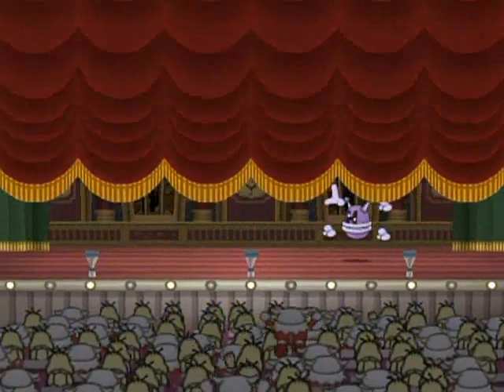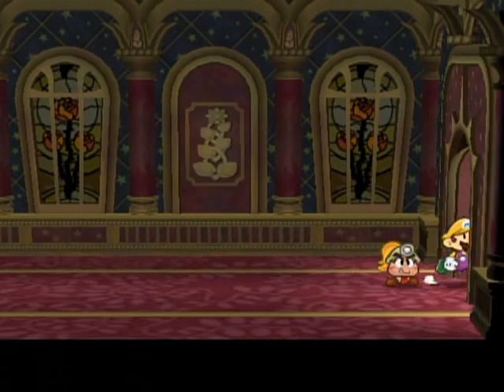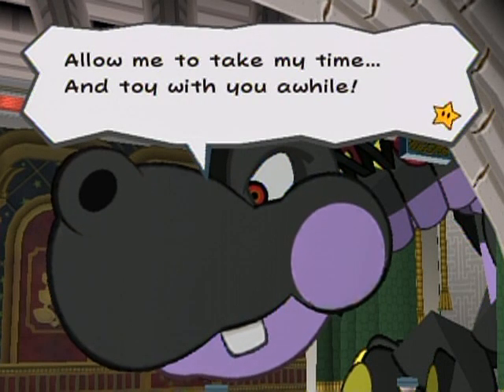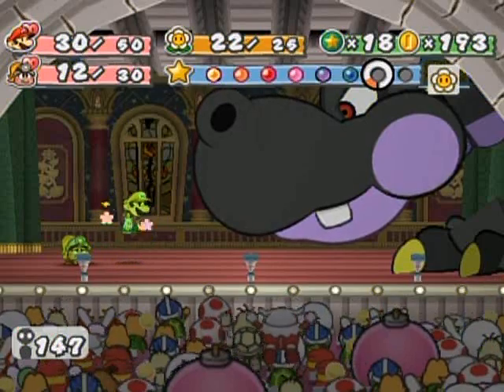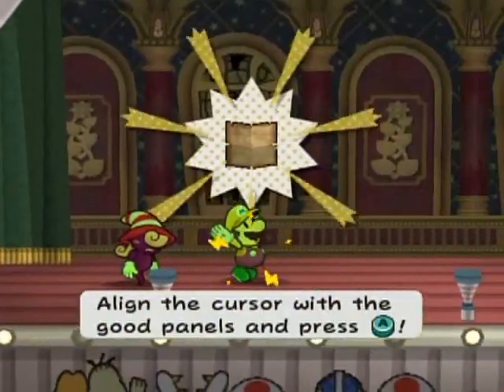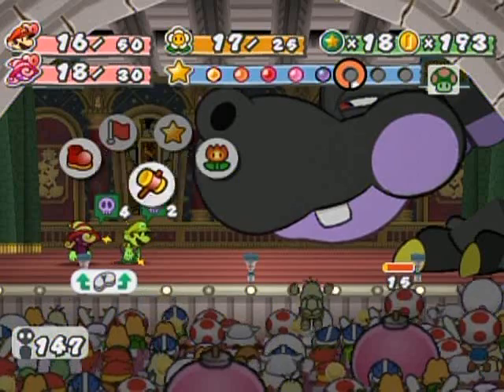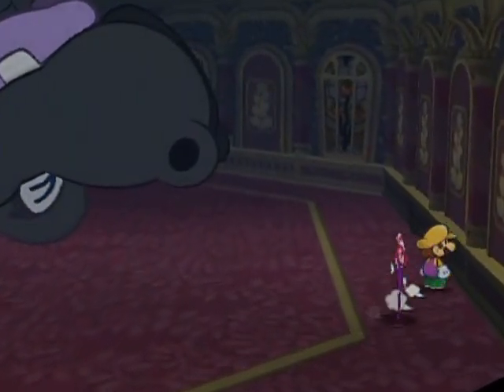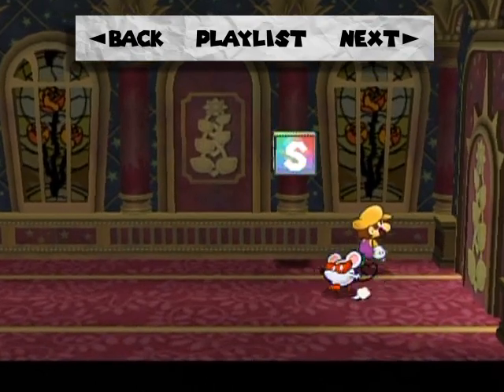Paper Mario: The Thousand-Year Door Walkthrough Part 80: Board Brother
It's back! Wait... No, not exactly. But it's relatively similar. Though amazingly it's smellier. Probably from being cooped up in that room for so long without a bath. Eww...

At 7:16,  I forgot to mention in the video, this attack (Gloomtail's Earthquake) does not affect Vivian and Flurrie. Take advantage of it! ;D